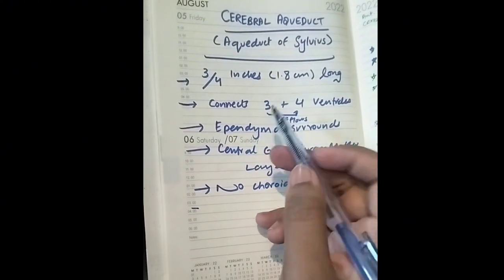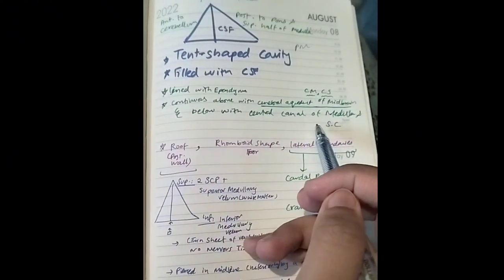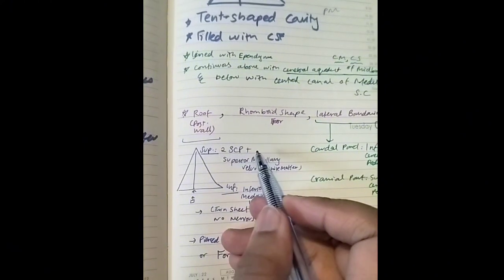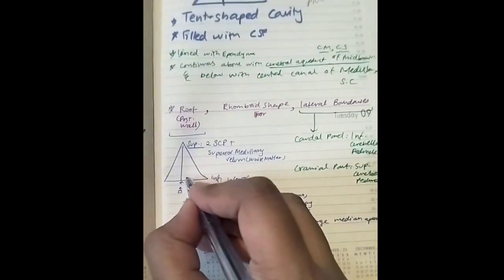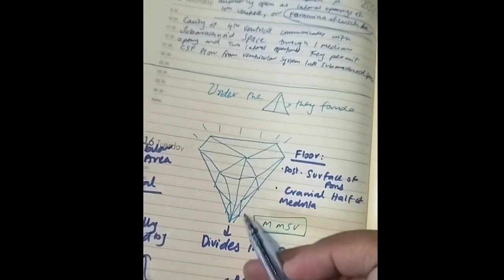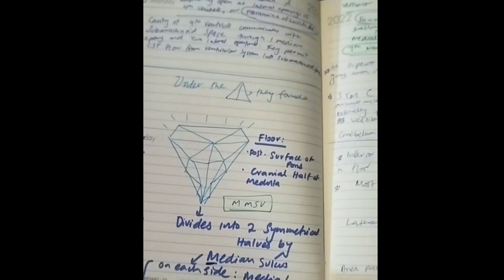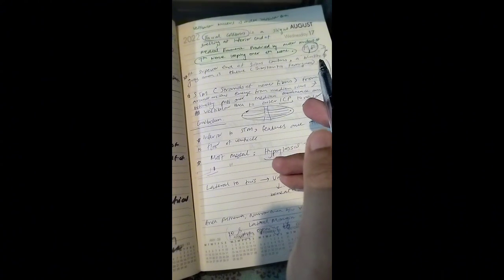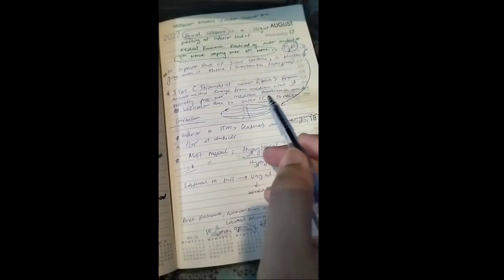Ventricular System|Fourth Ventricle|Neuroanatomy